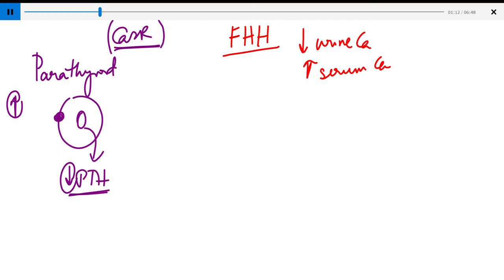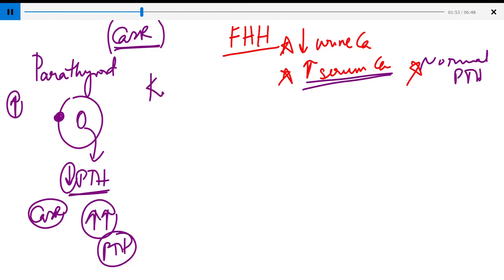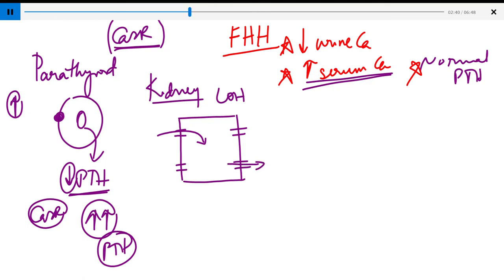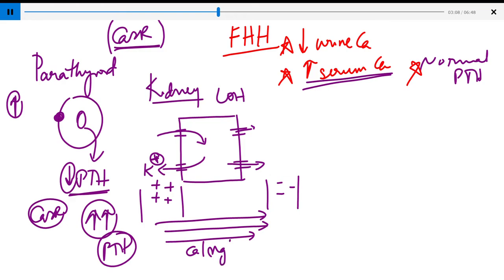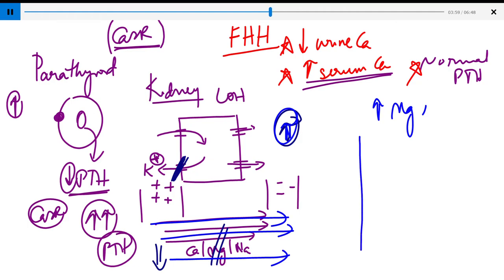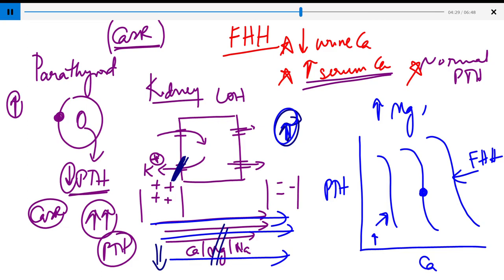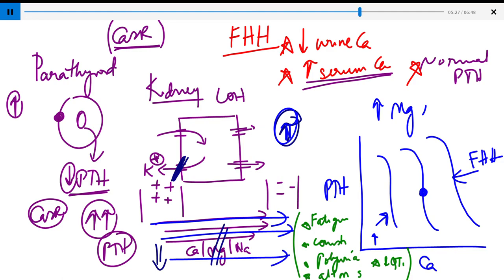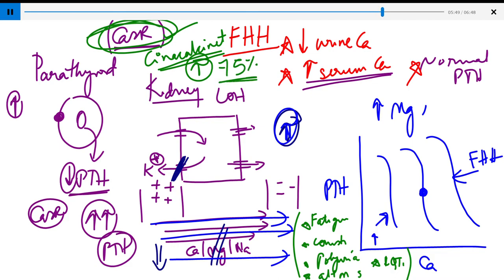FHH- Familial Hypocalciuric Hypercalcemia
Edit: I think I exchanged x and y axes while talking. Sorry about that!
Also, in a normal patient if serum Ca is 9-11mg/dl, in a pt with FHH it goes upto 12-14mg/dl.